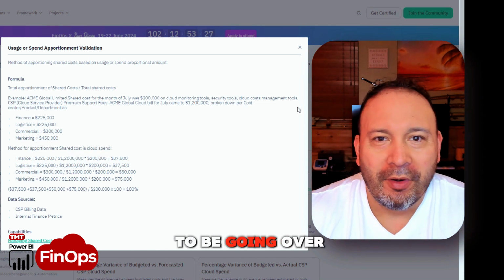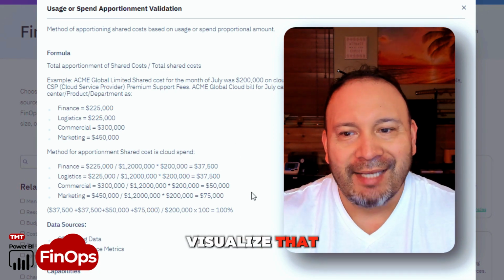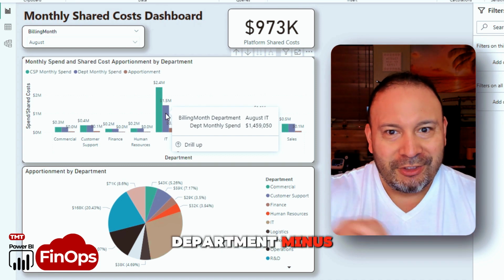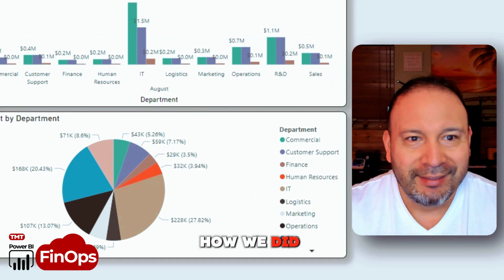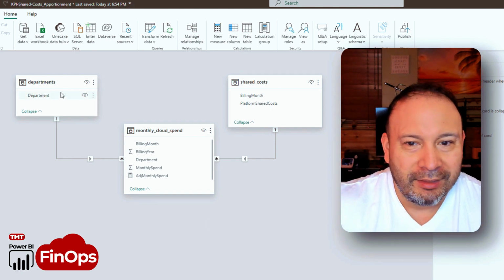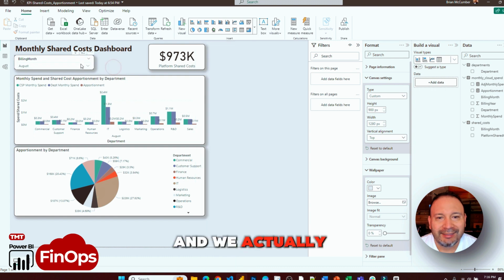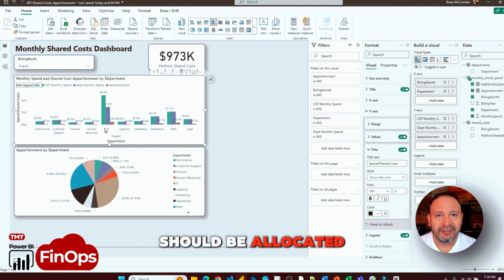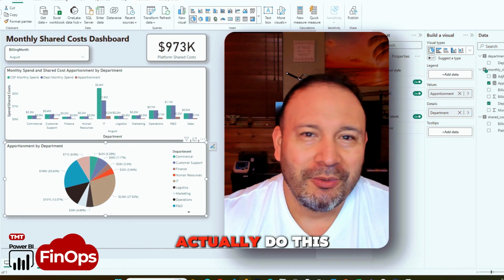Mastering Shared Costs: Power Bi Dashboard Tutorial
Download Shared Costs Power BI PBIX Files and Sample Data